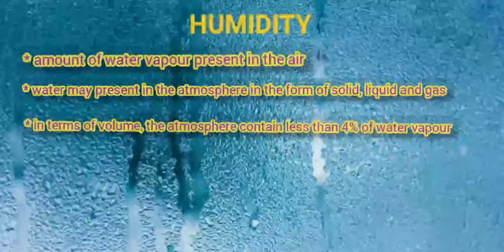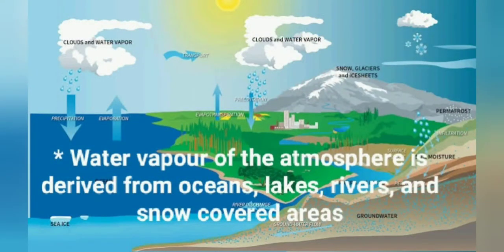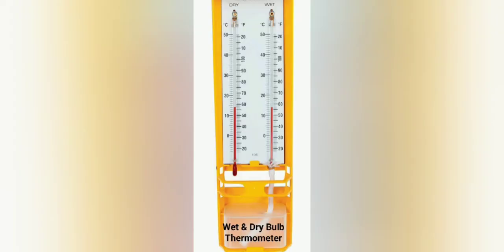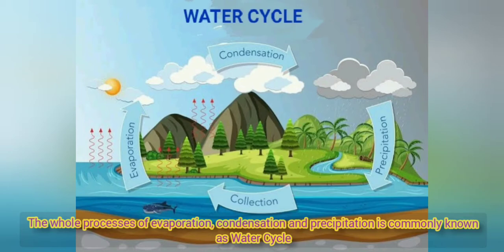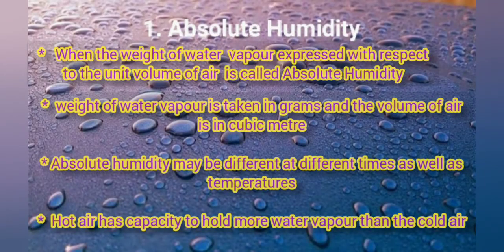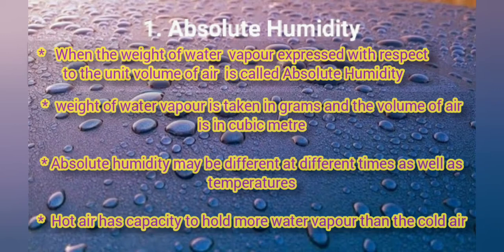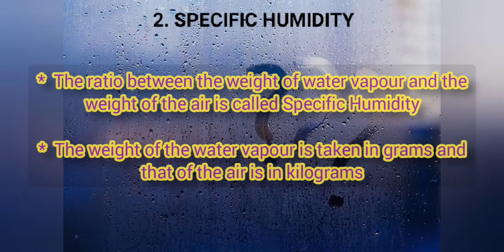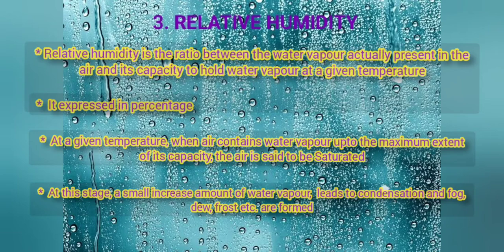Explain Humidity and its types II Absolute Humidity II Specific Humidity II Relative Humidity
Title - Humidity and its types